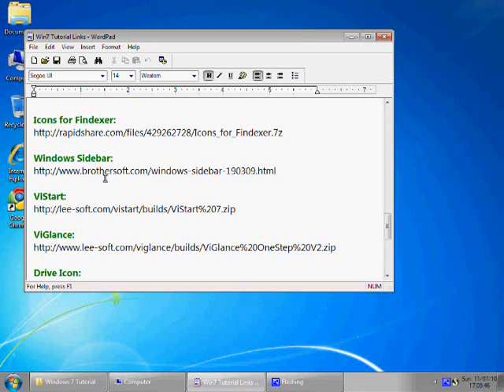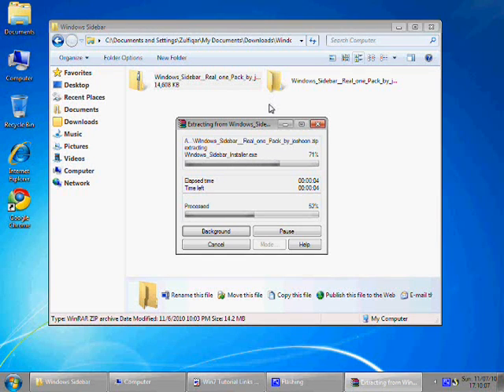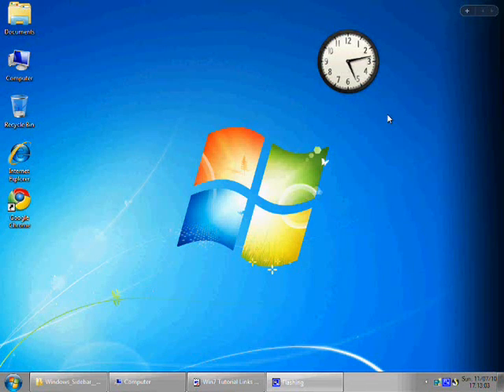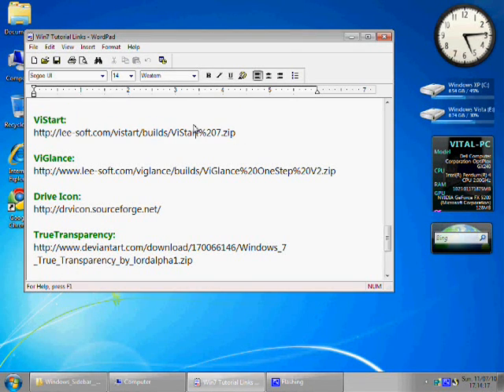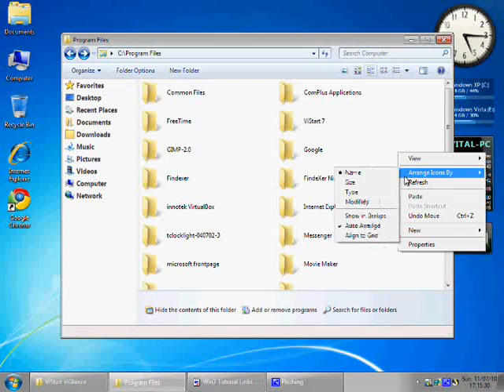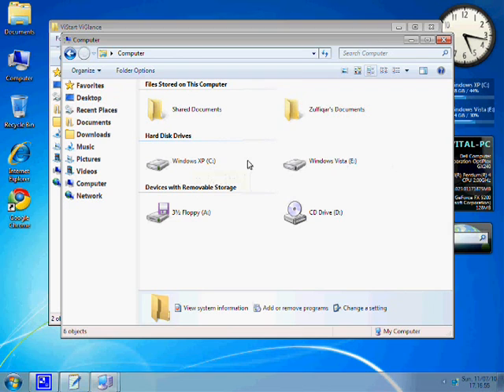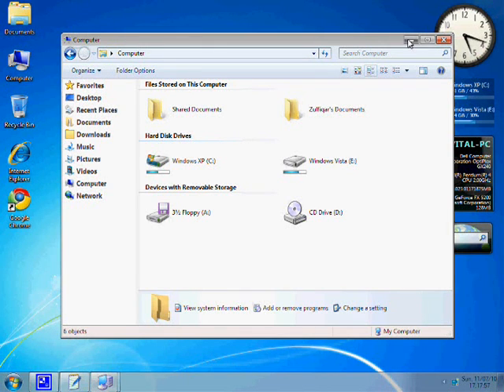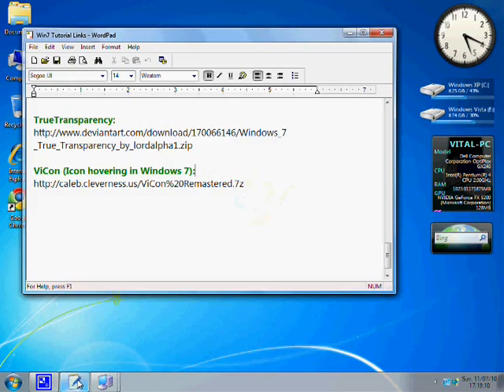Make Windows XP look like Windows 7 Part 4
SOME OF THE LINKS MAY BE MISSING. SORRY FOR THAT!